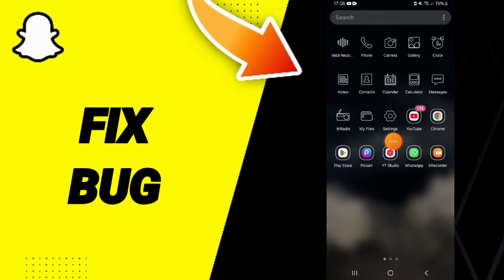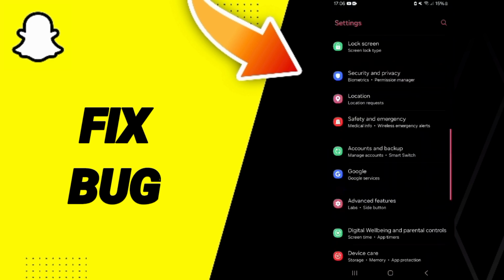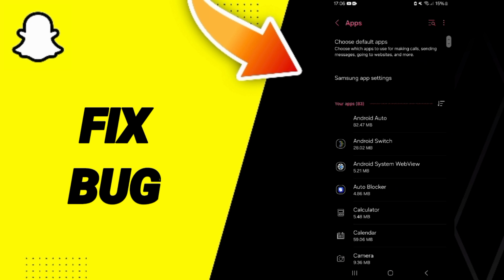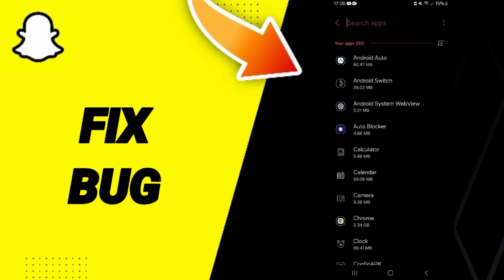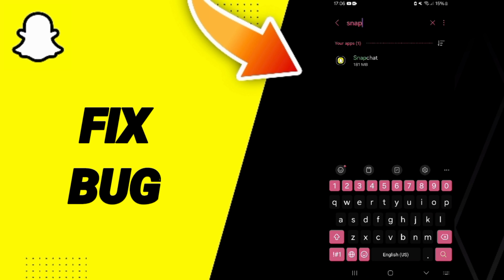How To Fix Bug On Snapchat App 2025